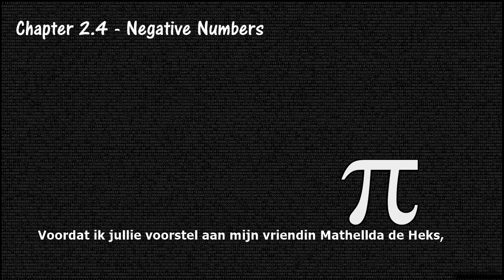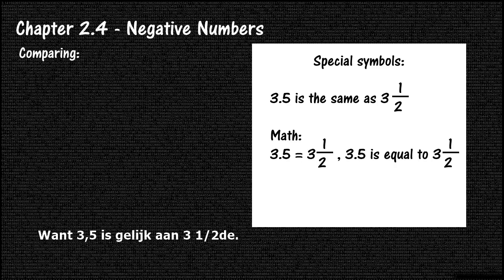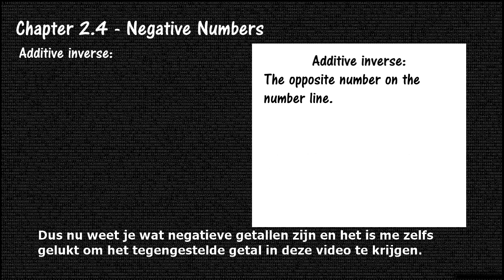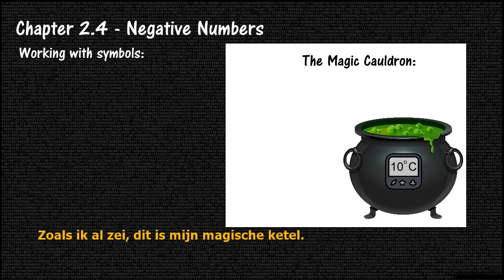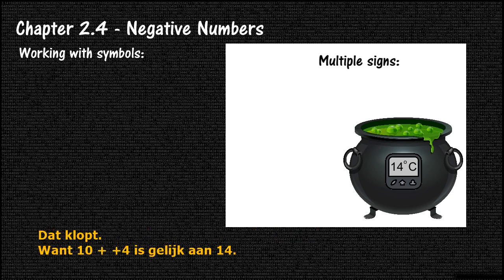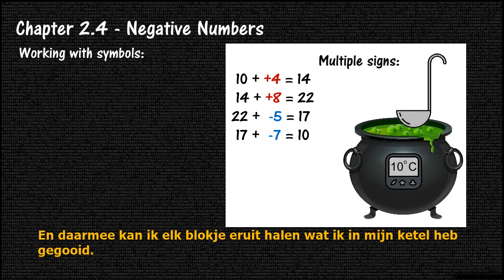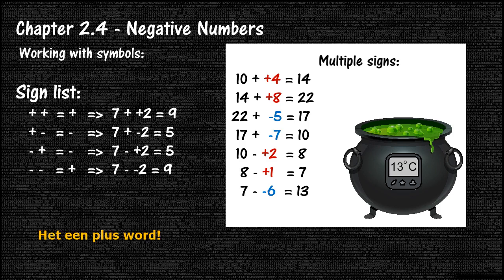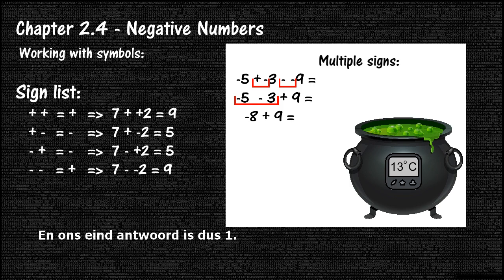C2.4 - Negative Numbers